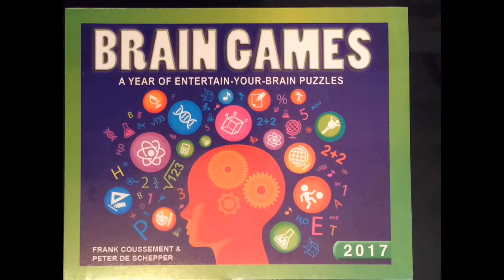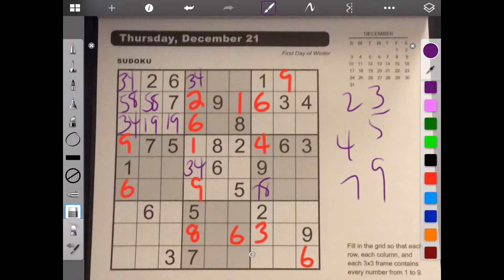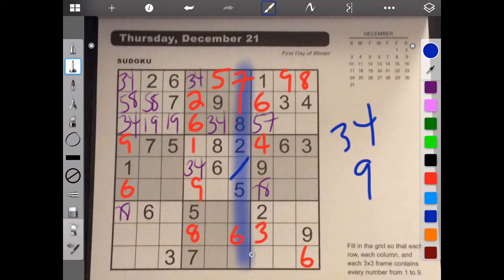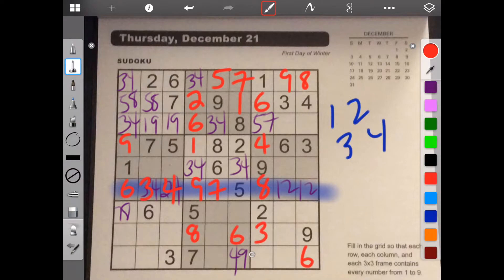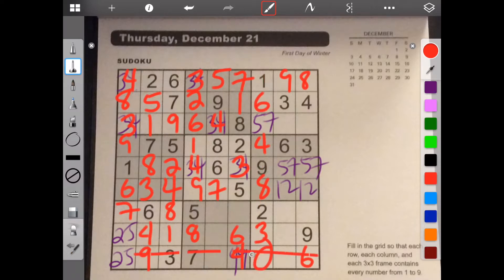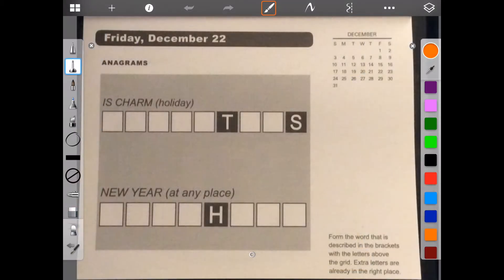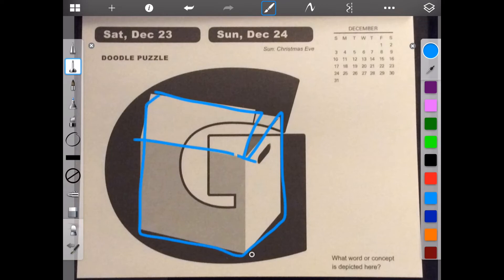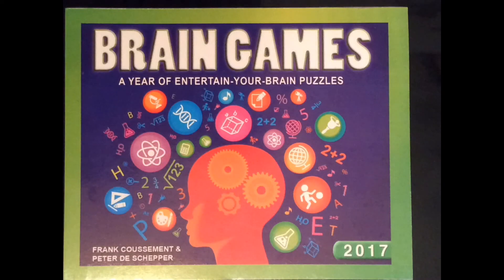Brain Games Calendar 2017: week 3 of December Brain Games Calendar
*** Need BETA Testers ***

Brain Games Calendar 2017: week 3 of December Brain Games Calendar. Day 21 fini, 22, 23 and 24.

Here you get a dozen of the best brain games around in one perfect little package for this year, arranged day-by-day in a repeating pattern throughout the year.

Mondays are Letter Blocks or Find the Words; Tuesdays, Golf Maze or Connect; Wednesdays, Word Search or Word Pyramid; Thursdays, Sudoku or Binairo; Fridays, Anagrams or One Letter Less or More; and the weekends, Brainteaser or Doodle Puzzle.

And don't worry - the solutions are there too!

Brain Games Box Calendar 2017